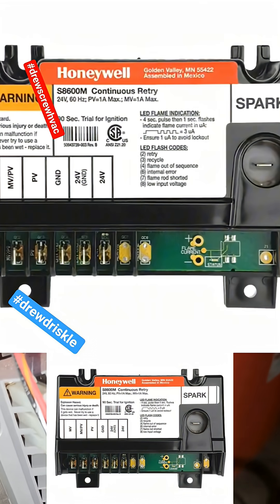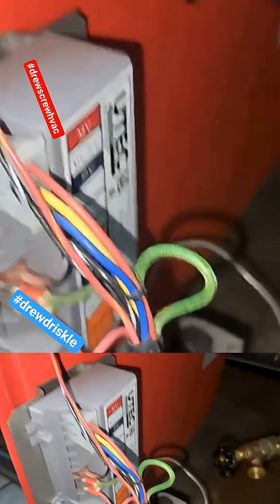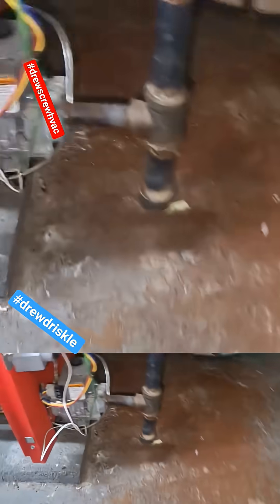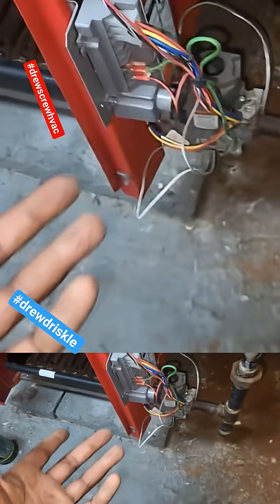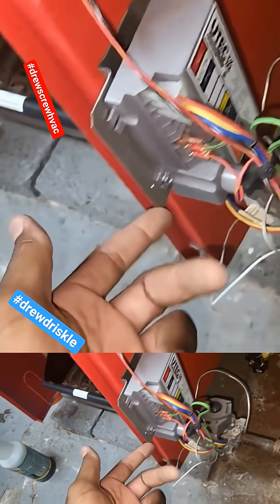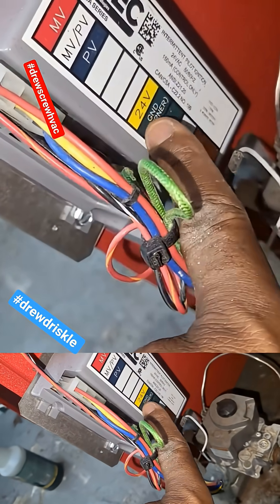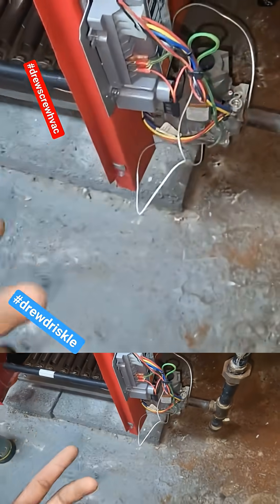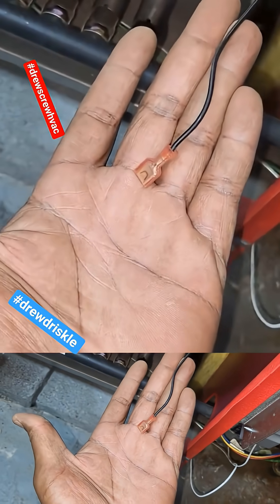How to troubleshoot SPARK IGNITION MODULES(explained)⚠️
Here's another steam boiler maintenance.

In this video, we talk about:

•Why is it important to drain steam boilers
•How to troubleshoot spark ignition boards